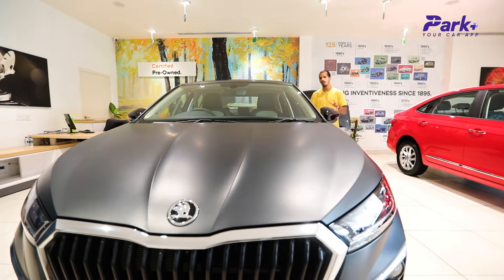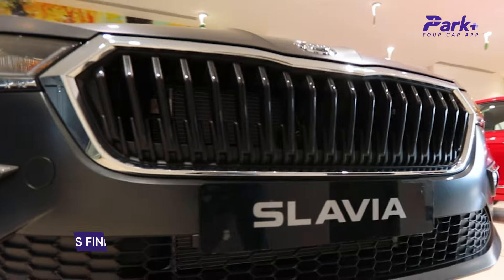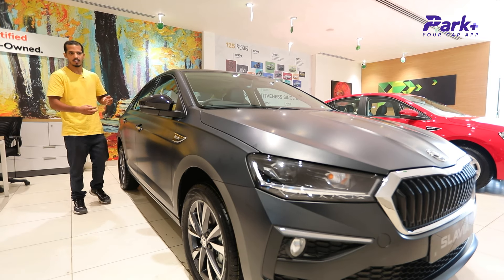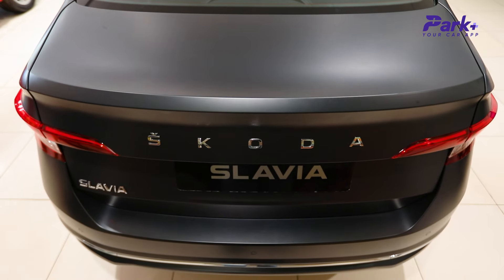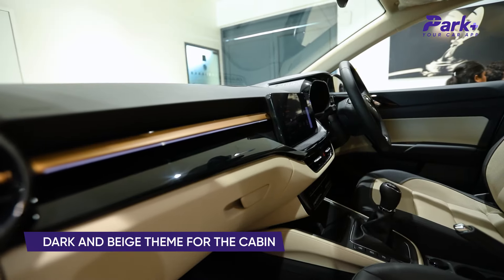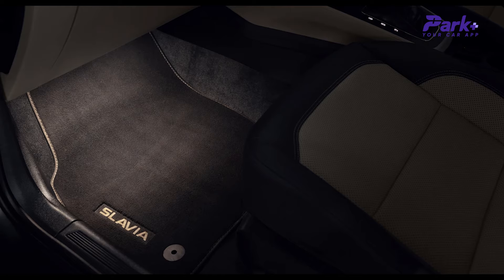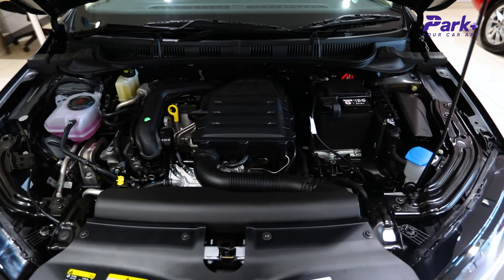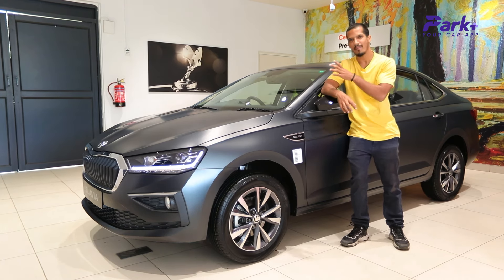Skoda Slavia Matte Edition Walkaround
Skoda has launched the Slavia Matte Edition and the car gets a new 10-inch infotainment unit with wireless Android Auto and Apple CarPlay, a new subwoofer with amplifier, electronically adjustable seats and more. And follow Park+ for more such content.